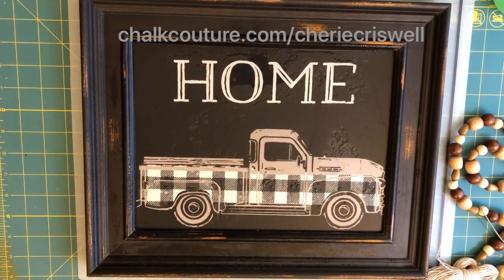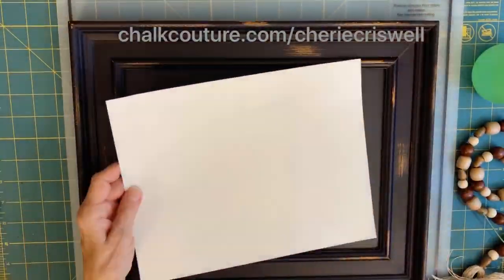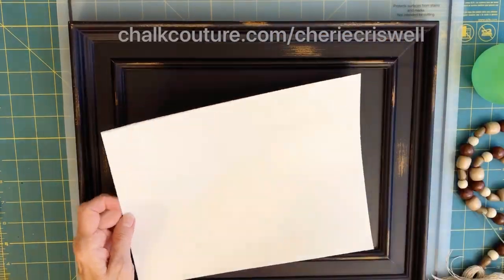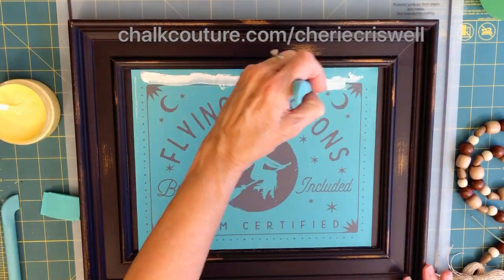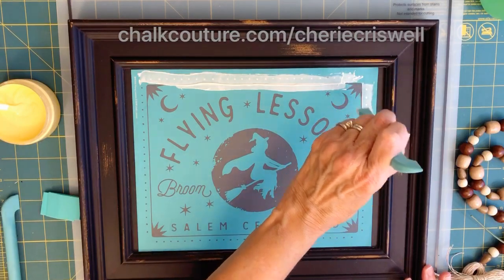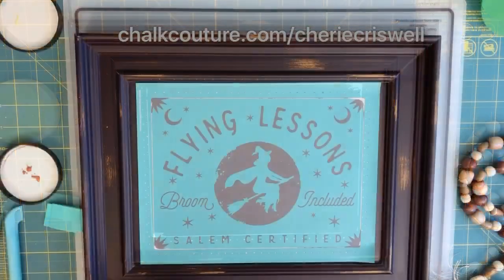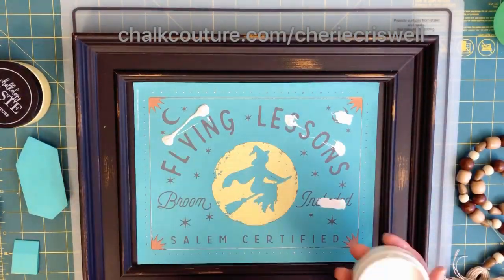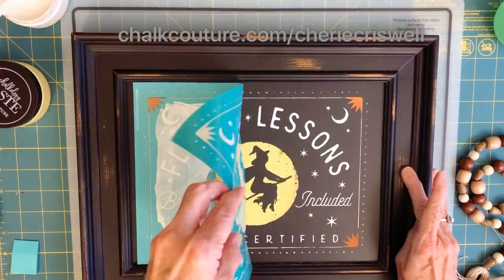Flying Lessons Cherie Criswell - Independent Designer For Chalk Couture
Easy 8 /12 x 11 size transfer with 3 colors of Chalk Paste: Bright White, Buttermilk (Daffodil) and Papaya.